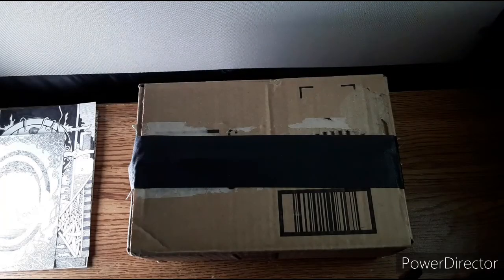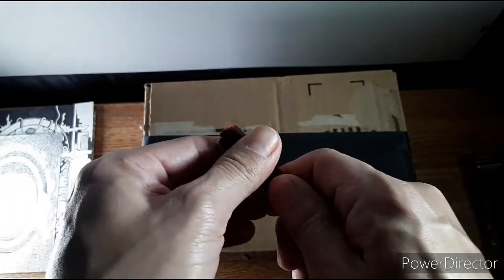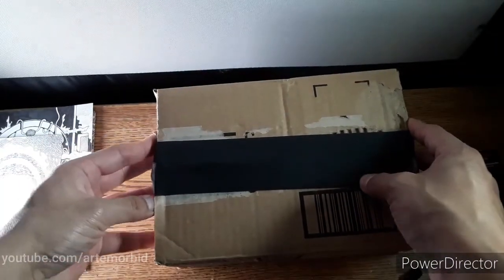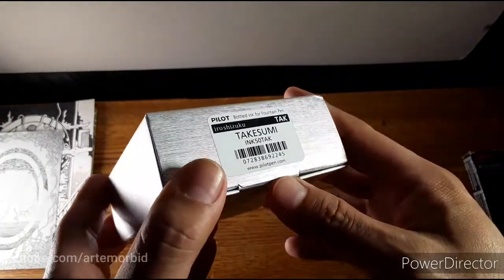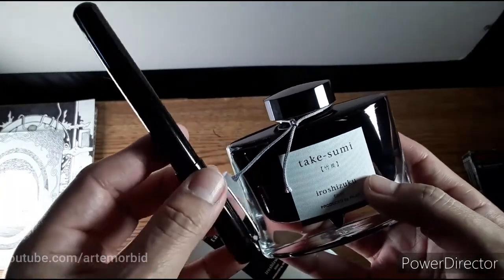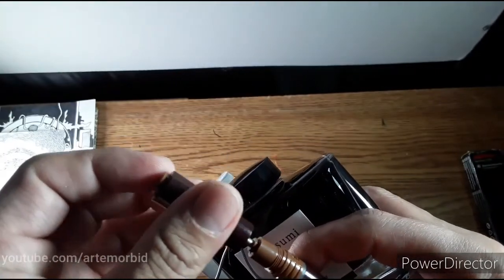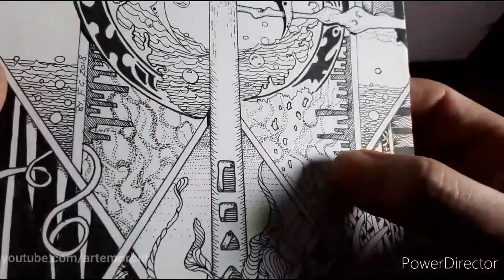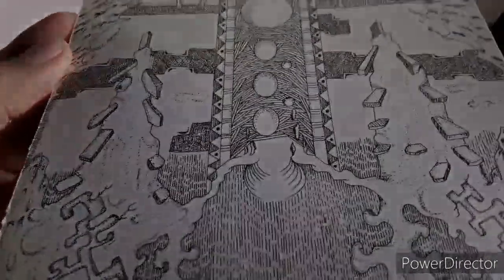Pilot Fountain Pen Ink unboxing and first look plus some illustrations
Unboxing the Takesumi Pilot Pen Inl for the first time. Today we take a close look at the Pilot Pen ink for Fountain pens

SketchPad | Inking | Stippling | Micron | Rapidograph | Art | Illustration | pen and ink | Pen and ink Artwork | Sketching | shading | doodles | process | howto

Japanese translation
私のスケッチパッドのツアー。これは、スケッチパッド1の完成を記録したビデオシリーズになります。すべてのデザインは鉛筆とインクです。最初の2つはMicronペンでレンダリングされ、最新のものはArtist LoftIllustratorペンでレンダリングされました。ページは9x12です。 5つが完了し、最初のパッドで最終的に合計50になります。私はこれらの図面のいずれにも急いでいないので、完了するのにどれくらい時間がかかるかわかりません。私はすべてのコメントを歓迎し、目標を達成するためにフォローすることを歓迎します。

SketchPad |インク|点描|マイクロン|ラピドグラフ|アート|イラスト|ペンとインク|ペンとインクのアートワーク|スケッチ|シェーディング|落書き|プロセス|方法

Artemorbidについて
私は中西部出身の写真家兼ミュージシャンです。私が使用しているギアには、Canon T3i、Sony A6300、Yi 4kアクションカメラ、Panasonic GH2、Ricoh Theta V、Sonyラペルマイク、AKGコンデンサーマイク、Line 6 UX1、PreSonusプリアンプ、Schecterギター、マーシャルアンプが含まれます。サムスンJ3。写真の主な選択エディターはLightroom6です。ビデオの主な選択エディターはPowerDirector15です。

外出先での編集には、Powerdirectormobileを使用しています。 360度のビデオと写真には、Android用のRicoh Theta Vplusアプリを使用しています。

私のチャンネルにあるコンテンツの大部分は、音楽コンサートとライブパフォーマンスです。開封とレビューもあり、ビデオとオーディオに関連するさまざまなもののビデオの作り方が含まれています。私の毎週のストリームは水曜日の午前8時で、金曜日の夜の午後5時から午後11時までは、空きがあるかどうかに応じてランダムにストリーミングされます。 FB、IG、Twitterを含む他のすべてのソーシャルで私に従ってください

Hindi translation
मेरा स्केच पैड का दौरा। यह एक वीडियो श्रृंखला होगी जो स्केच पैड 1 के पूरा होने का दस्तावेज है। सभी डिजाइन पेंसिल और स्याही में हैं। पहले दो को माइक्रोन पेन के साथ और सबसे मौजूदा लोगों को आर्टिस्ट लॉफ्ट इलस्ट्रेटर पेन के साथ पेश किया गया था। पृष्ठ 9by12 हैं। पाँच पूर्ण हैं और अंततः पहले पैड के लिए कुल मिलाकर 50 हैं। मुझे यकीन नहीं है कि मुझे इनमें से किसी भी चित्र पर जल्दी नहीं होगी। मैं सभी टिप्पणियों का स्वागत करता हूं और अपने लक्ष्य को पूरा करने के लिए सभी का स्वागत करता हूं।

स्केचपैड | भनक | स्टिपलिंग | माइक्रोन | रैपिडोग्राफ | कला | चित्रण | कलम और स्याही | कलम और स्याही कलाकृति | स्केचिंग | छायांकन | डूडल | प्रक्रिया | हाउ तो

Artemorbid के बारे में
मैं मिडवेस्ट का एक फोटोग्राफर और संगीतकार हूं। मेरे द्वारा उपयोग किए जाने वाले गियर में Canon T3i, Sony A6300, Yi 4k एक्शन कैमरा, पैनासोनिक GH2, रिको थेटा V, सोनी लैपल माइक, AKG कंडेनसर माइक, लाइन 6 UX1, प्रीसोनस प्री एएमपी, स्केचर गिटार, मार्शल एम्प्स, मैं भी अपने साथ फिल् म सैमसंग J3। तस्वीरों के लिए मेरा मुख्य विकल्प संपादक लाइटरूम 6. वीडियो के लिए मेरा मुख्य विकल्प संपादक पॉवरडायरेक्टर 15 है।

चलते-फिरते संपादन के लिए, मैं Powerdirector मोबाइल का उपयोग करता हूं। Android के लिए मेरे 360 वीडियो और फ़ोटो के लिए I Ricu Theta V plus App है।

मेरे चैनल पर आपको मिलने वाली अधिकांश सामग्री संगीत समारोह और लाइव प्रदर्शन है। इसमें अनबॉक्सिंग और समीक्षाएं भी शामिल हैं और वीडियो और ऑडियो से संबंधित विभिन्न चीजों के लिए वीडियो भी शामिल हैं। यदि मैं उपलब्ध हूं, तो मेरी साप्ताहिक स्ट्रीम बुधवार रात 8 बजे और शुक्रवार रात 5 बजे से 11 बजे के बीच की रैंडम स्ट्रीम है। FB, IG, और Twitter सहित अन्य सभी सोशल मीडिया पर मुझे फॉलो करें।